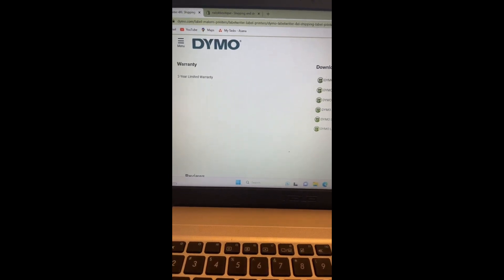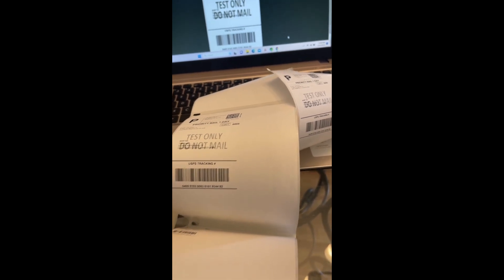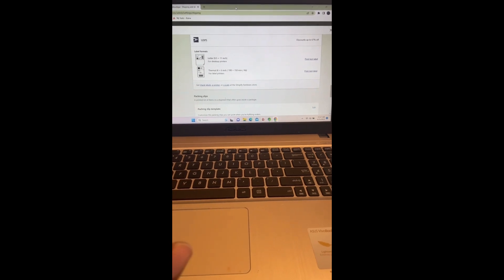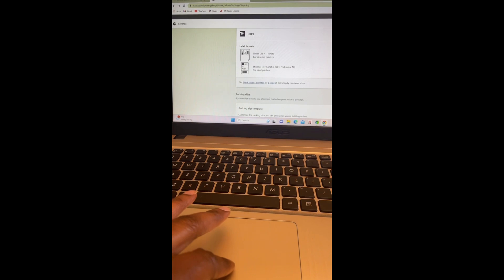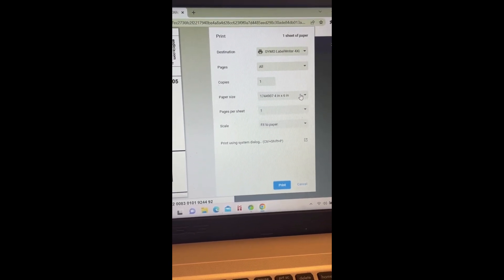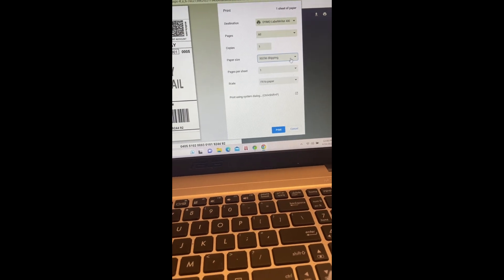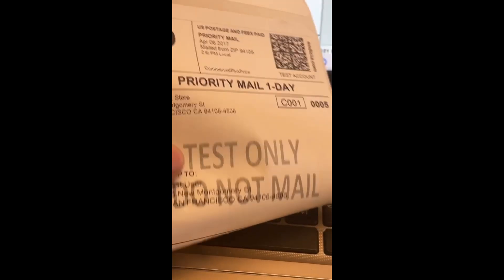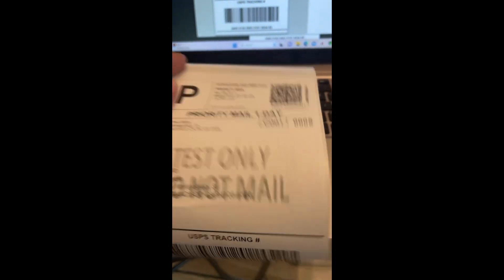How to set up a dymo labelwriter 4XL with your Shopify store!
Hey everyone!! As a business owner I know you have to sometimes fighter things out on your own & this was one of those things.

Well I decided to break it down & simplify this connection in hopes that it will help someone else save some time. Thank you all for tuning in!

Naliskboutique.com